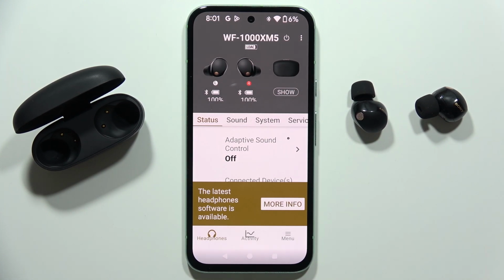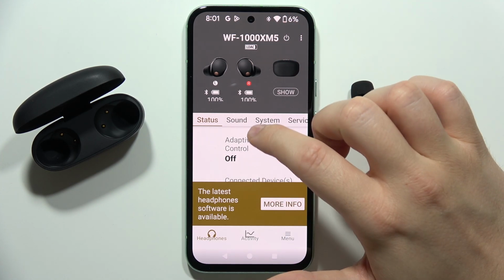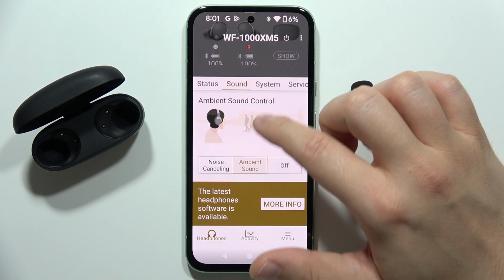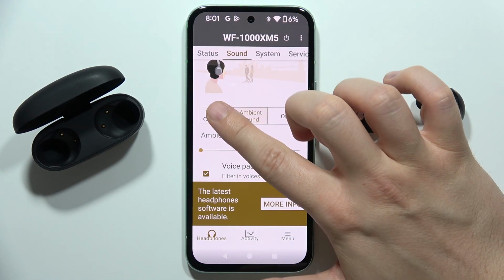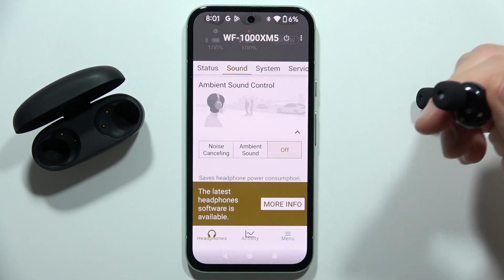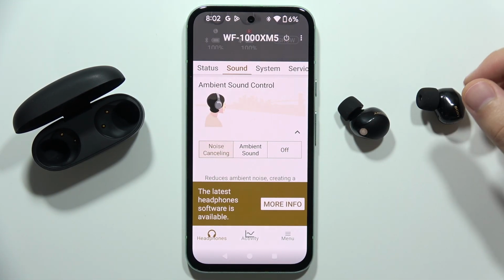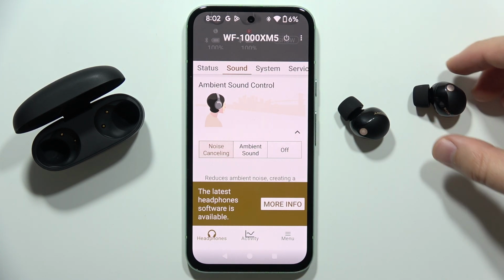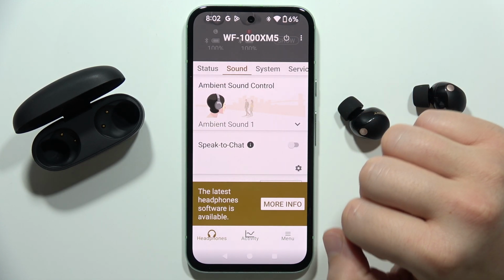Sony WF-1000XM5: Turn On / Off Noise Canceling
Want to control the background noise with your Sony WF-1000XM5 earbuds? This video shows you how to easily switch between Noise Canceling mode and Ambient Sound on Sony WF-1000XM5. We'll guide you through using the touch sensor on the earbuds to turn noise canceling on or off, or adjust how much outside noise you hear.  Get the perfect listening experience for any situation with your WF-1000XM5s!